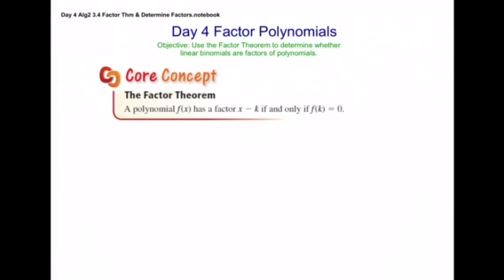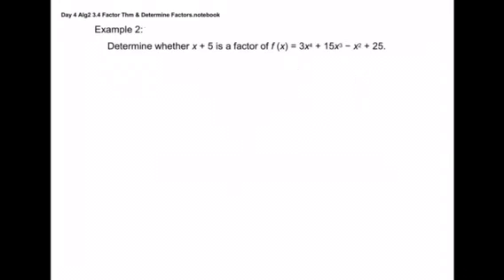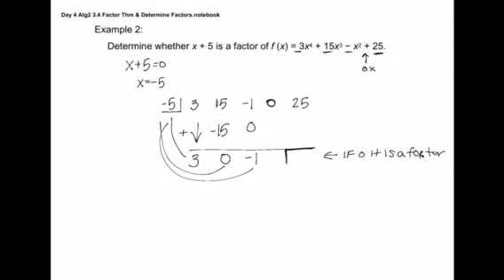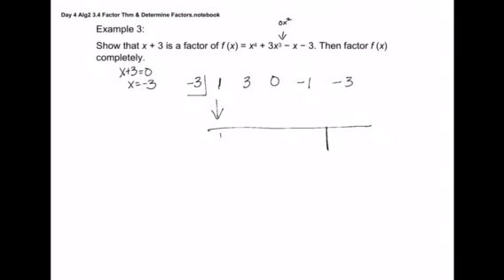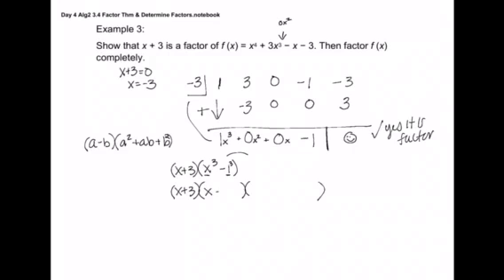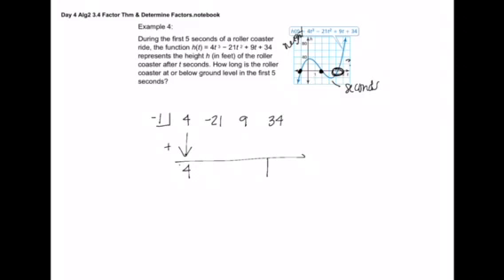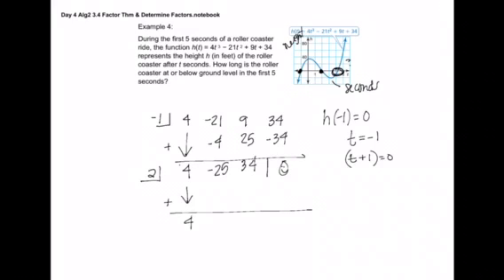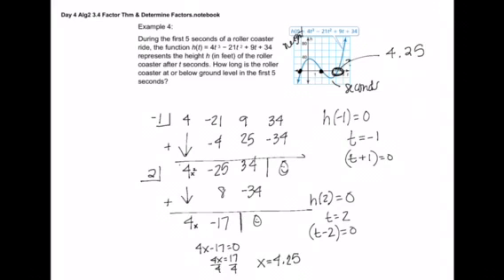Day 4 Alg2 3.4 Factor Thm & Determine Factors